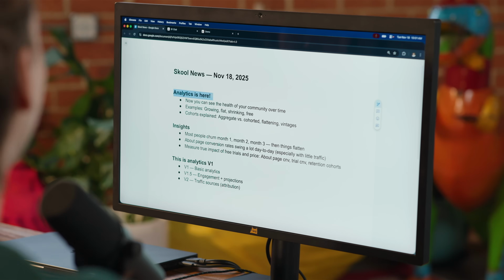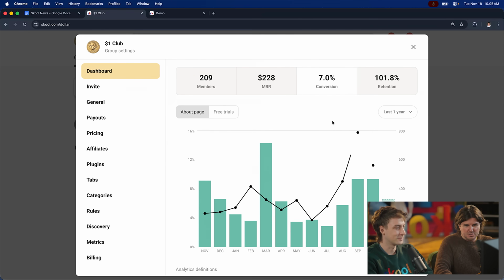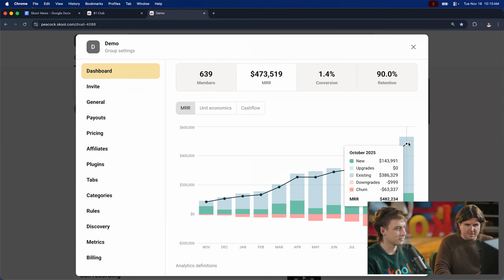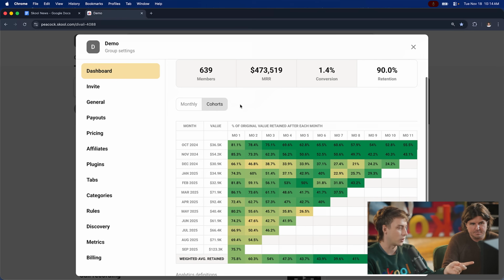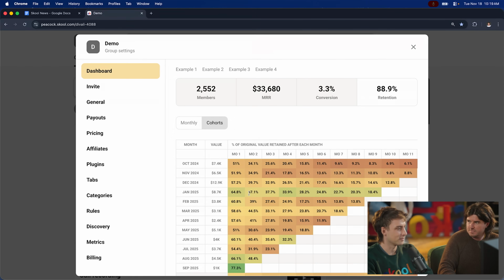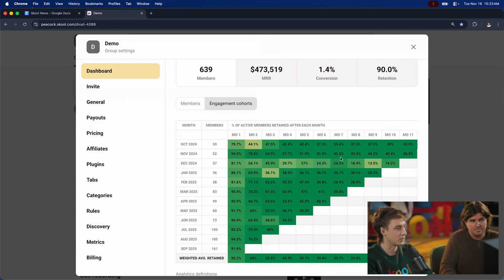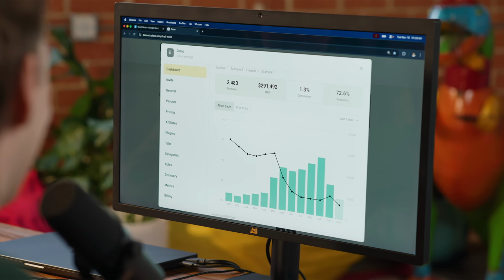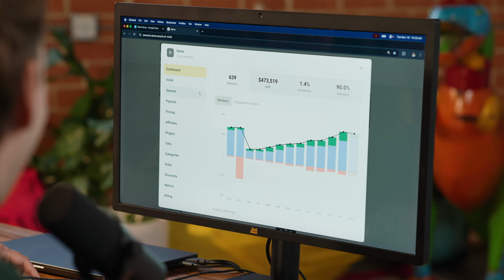Analytics is LIVE! | Skool News #36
00:00 - Intro
00:16 - Analytics is here!!
01:13 - New analytics dashboard
08:34 - Real examples of communities that are growing, flat, and shrinking
16:26 - Conversion rates, MRR, retention, engagement, cashflow, cohorts, LTV
22:20 - How to know if your engagement/retention is good or bad
23:55 - Insights from looking at hundreds of communities